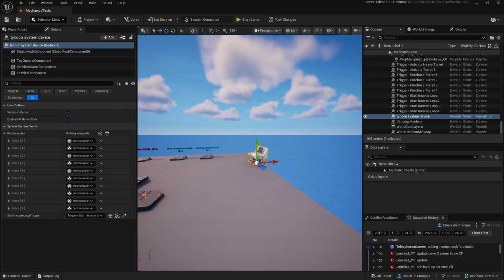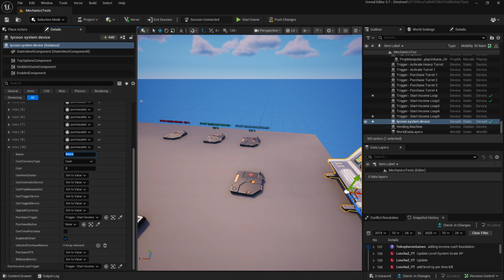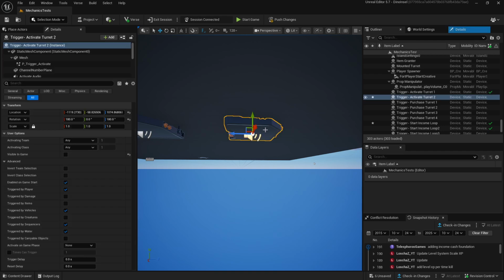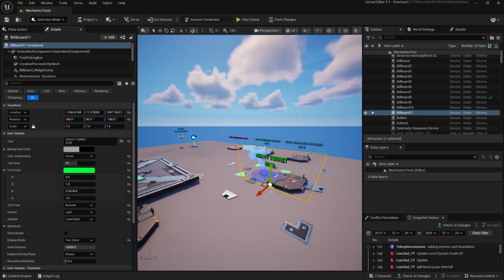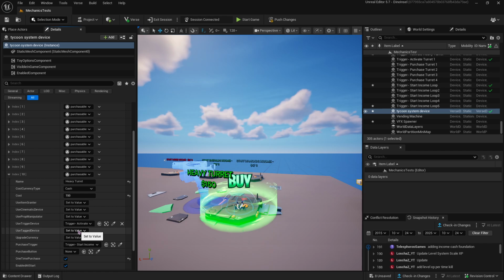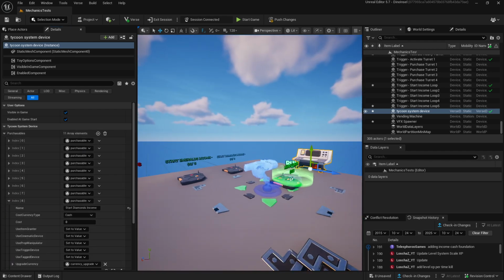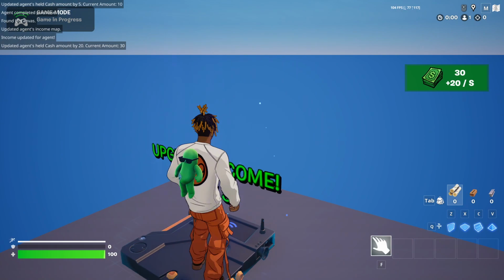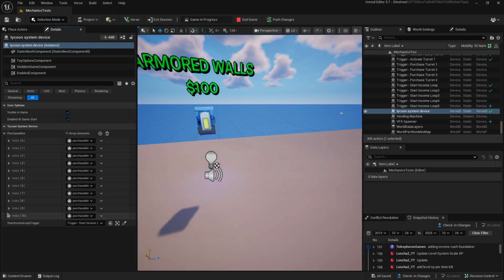Tycoon System Setup Instructions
This system was coded for a client.